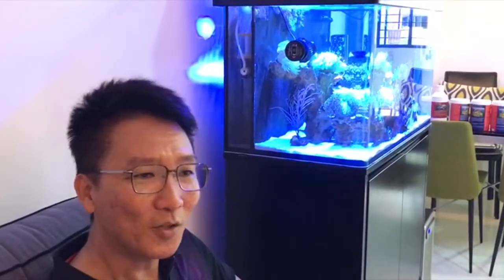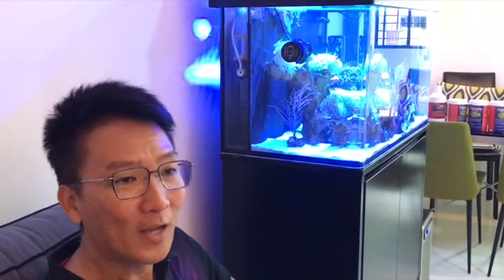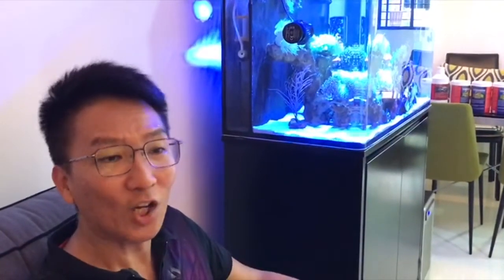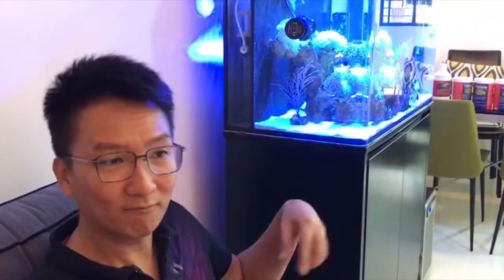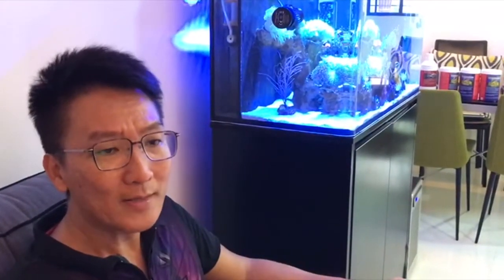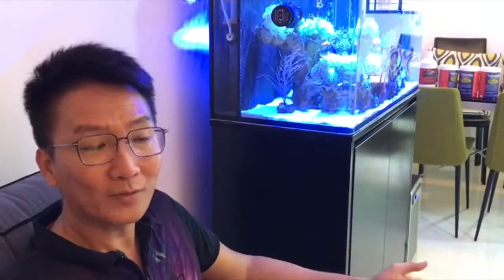REEFMAX Eco Easy Marine Aquarium Customer Reviews